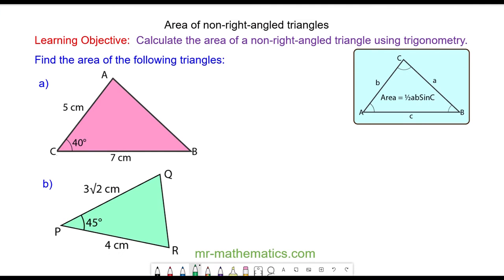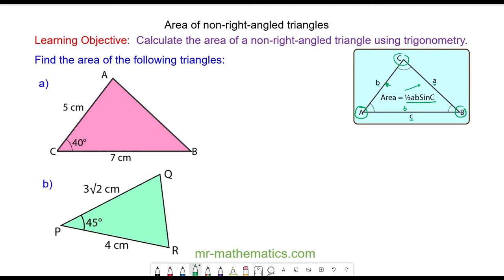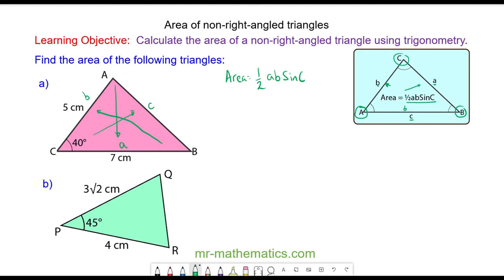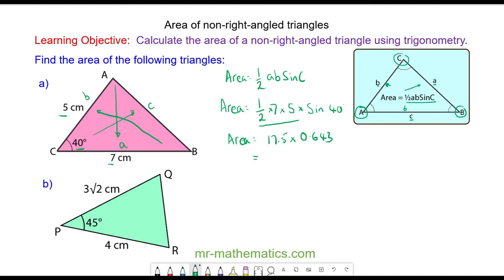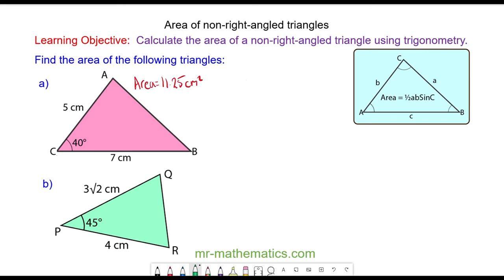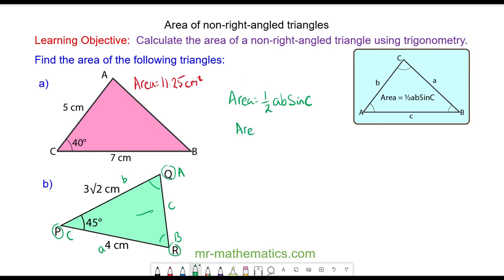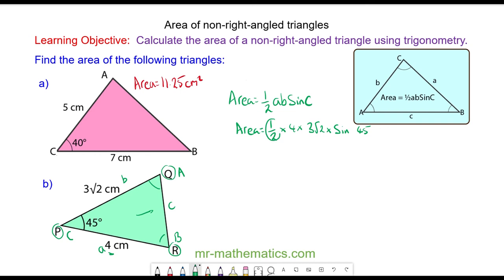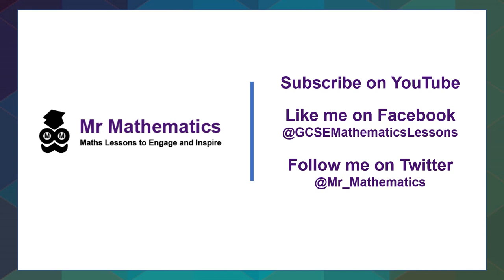Finding the Area of a Triangle using A = 1/2abSinC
How to calculate the area of a triangle using trigonometry

The full lesson includes a starter, 2 mains, plenary and a worksheet.  Members of Mr Mathematics can download this

To learn how to derive the formula for the area of a triangle watch this video.